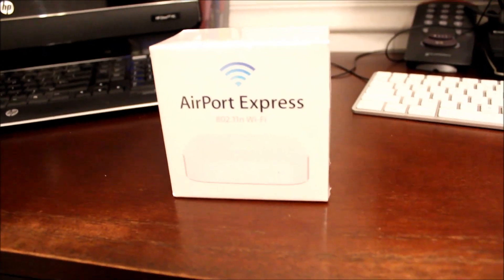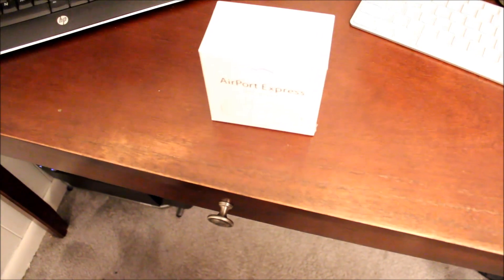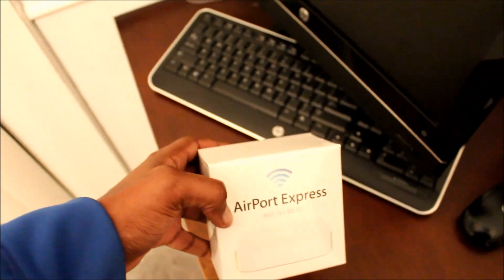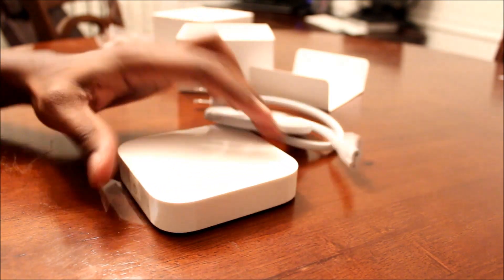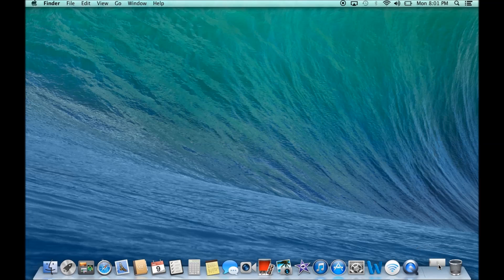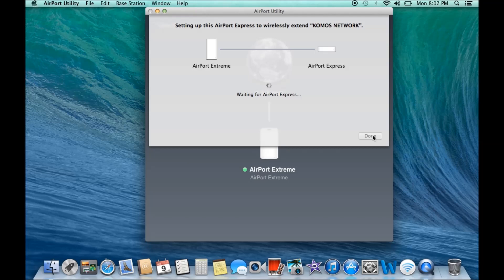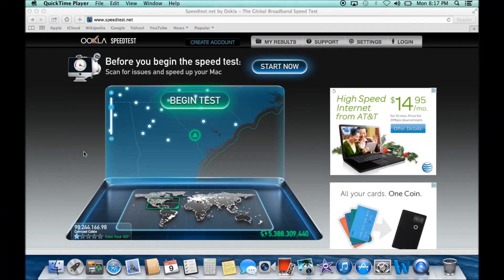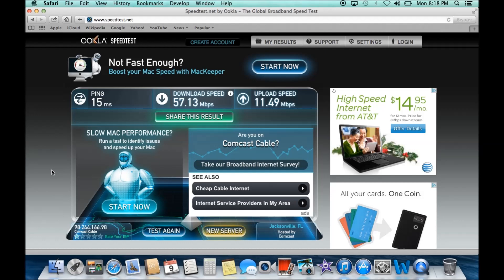How To Add A Hardwired Connection Using Apple Airport Express As A Wifi Extender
In this video I demonstrate how you can extend you wireless wifi connection and add a extra hardwired connection.  At this time I am using 2 cable modems because I needed a wired internet connection in more than 1 location.  I currently use a Apple Airport Extreme as a wireless router.

Airport Extreme can be used as a base station which allows you to add a Apple Airport express as a wireless wifi extender.  As a wireless extender used in a different location the Airport Express will also give a hardwired connection because the device is equipped with a Ethernet port. The Airport Extreme provides extremely fast internet speeds and provides a wireless connection for all my device including apple tv, iPhone, iPad, xbox, Macbook pro, Ect.

With the Airport Express added to the Network it provides a stronger wifi connection through out the entire space.  Making it possible to provided a wifi connection to more devices without slowing down internet speeds.  As you can see from the speed test the internet runs at top speed with multiple devices connected at the same time.